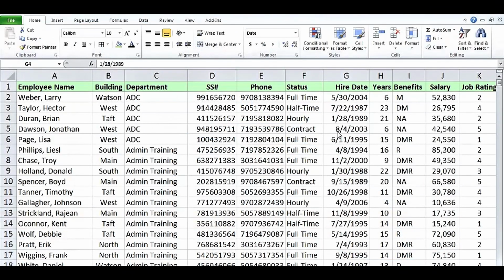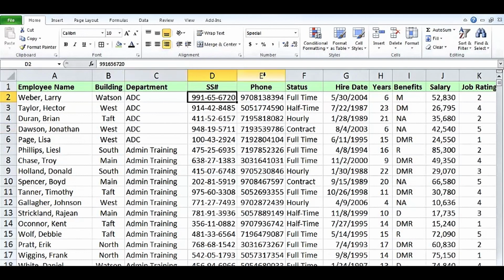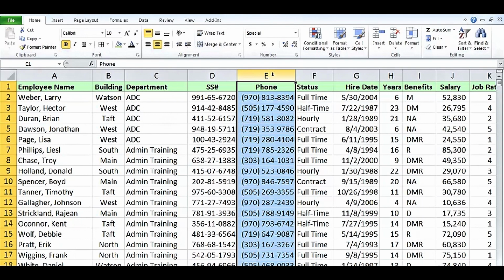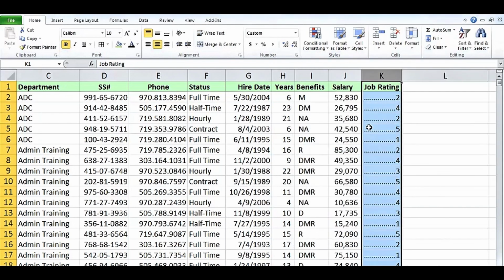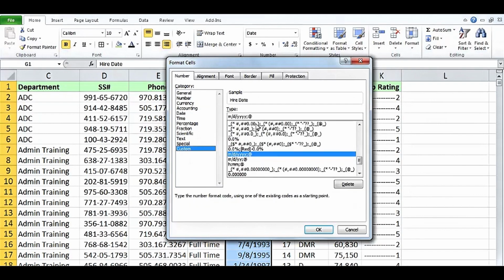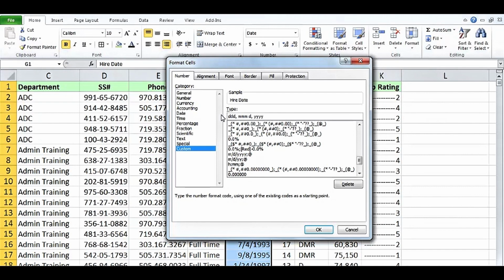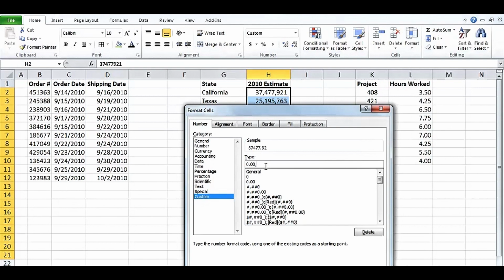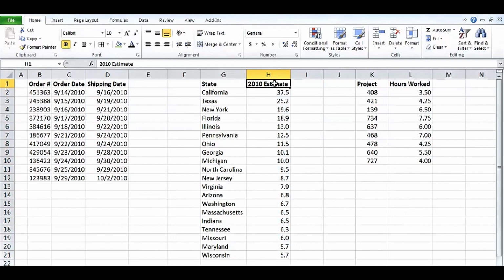Excel Creating Custom Number Formats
In this Excel tutorial, learn how to create custom number formats to tailor your spreadsheet presentation to your specific needs. Custom number formats allow you to control how numbers are displayed, including adding symbols, decimals, thousand separators, and more. Whether you're formatting financial data, dates, or percentages, custom number formats provide flexibility and precision. We'll walk you through the steps to create and apply custom formats using the Format Cells dialog box and the Custom Number Format code. Watch now to master custom number formats and enhance the clarity and professionalism of your Excel worksheets!